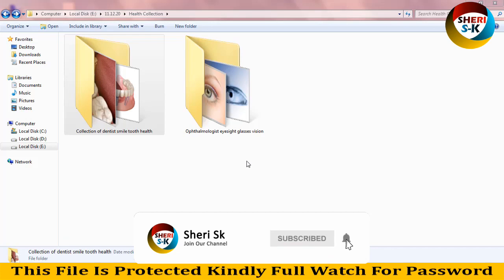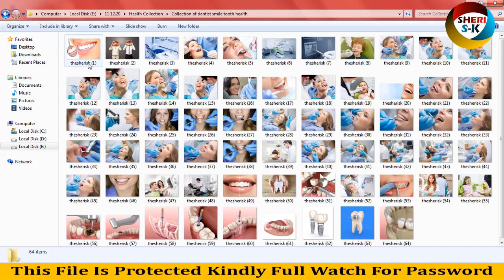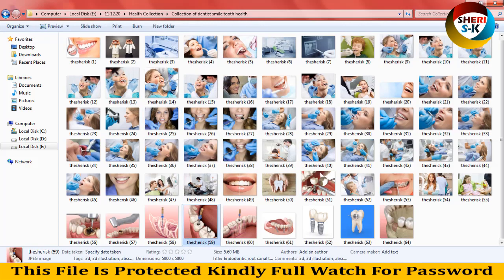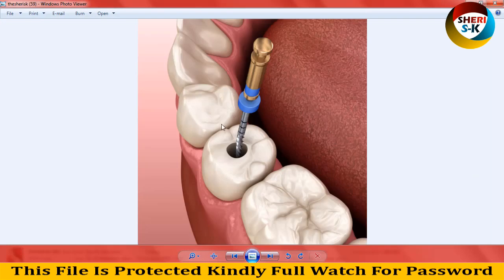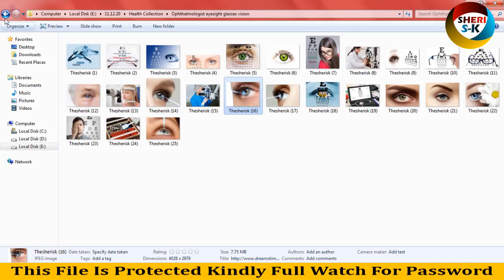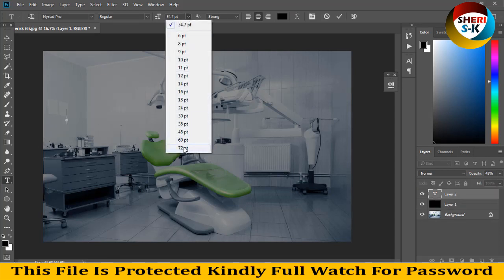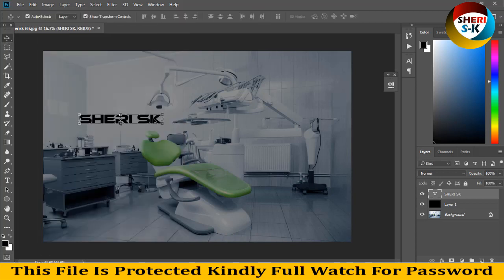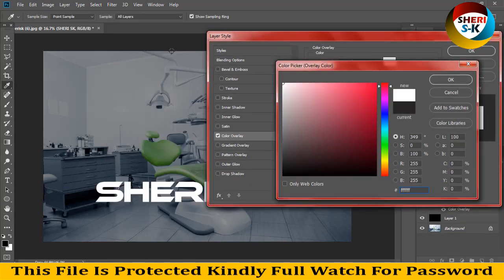Eyes And Dental Backgrounds Collection Download In JPG Files |English|Photoshop Tutorial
teeth checkup backgrounds
eyes checkup backgrounds
health backgrounds
teeth and eyes hd backgrounds